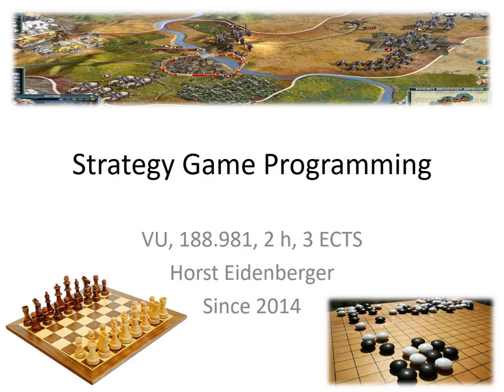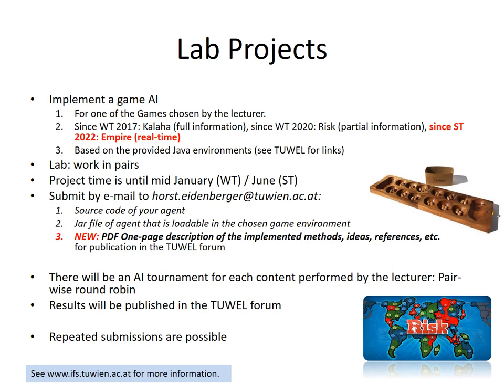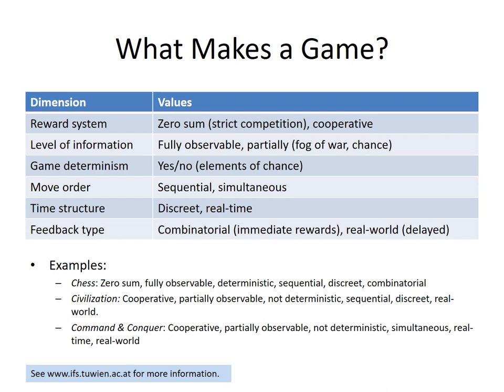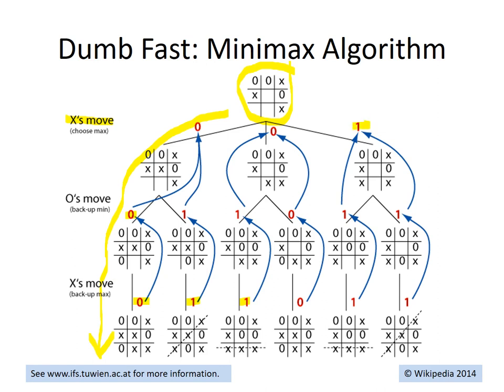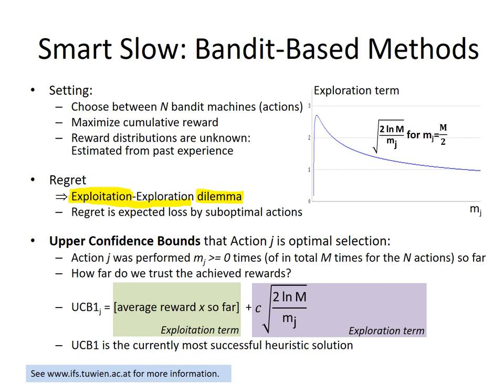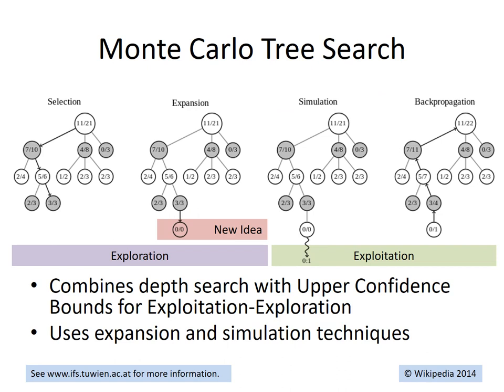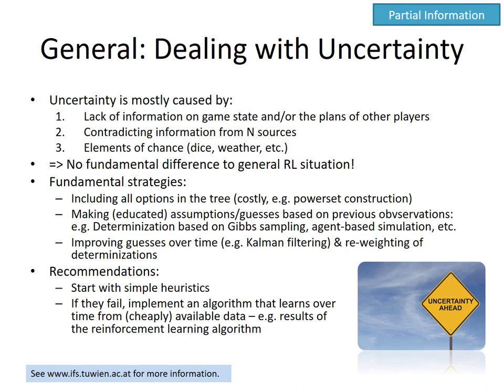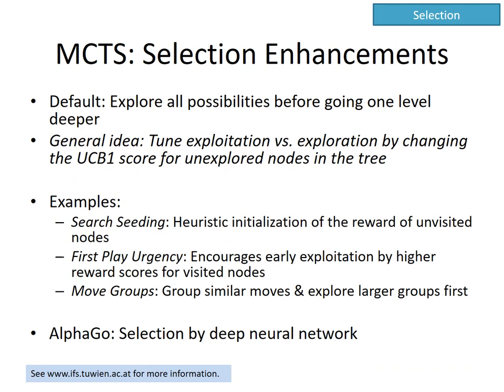Strategy Game Programming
Lecture in Winter Term 2022 at TU Wien by Horst Eidenberger